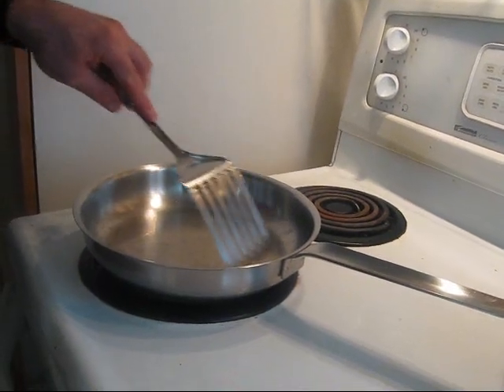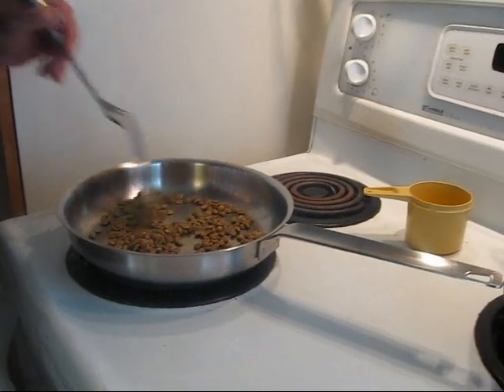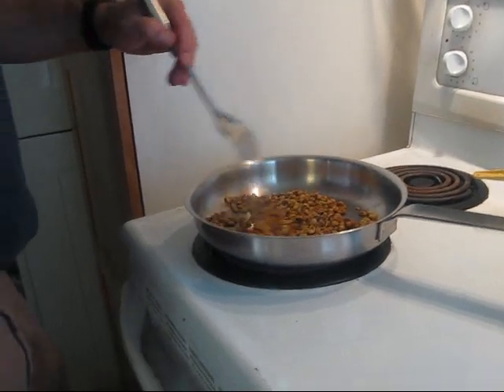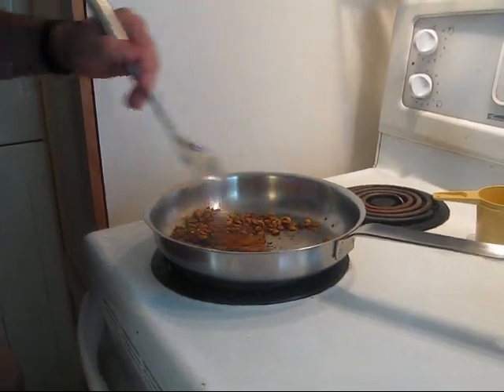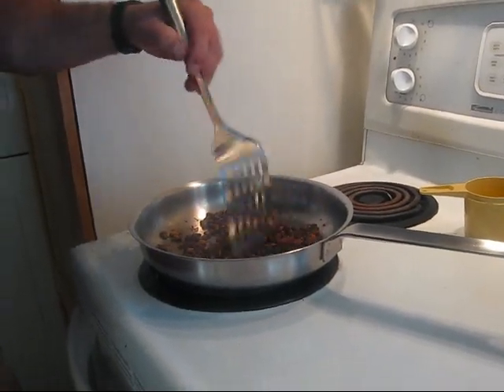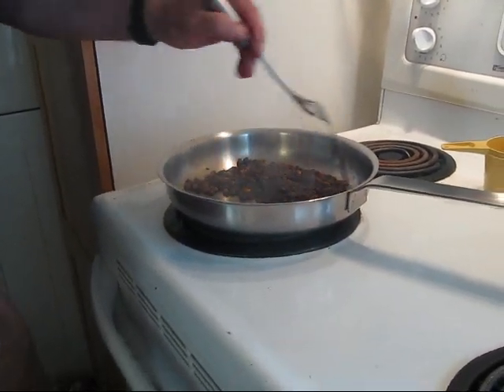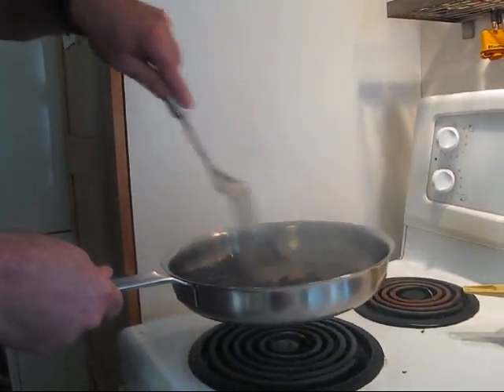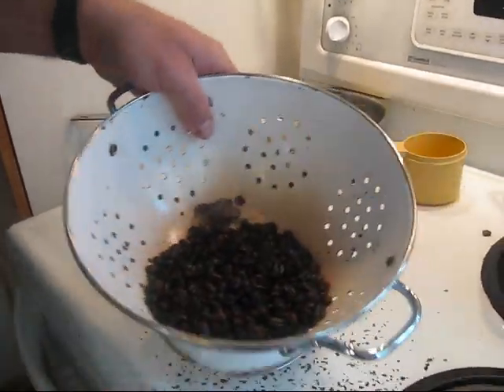Roasting Coffee in a Frying Pan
. Roasting coffee in a frying pan is the easiest way to try it out, to get a taste of just how much better freshly roasted coffee tastes in your cup.